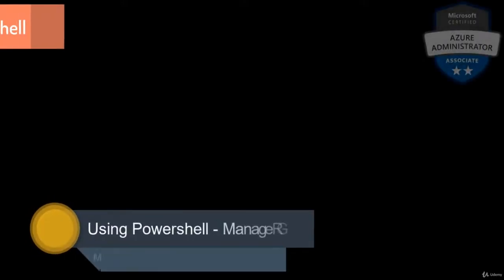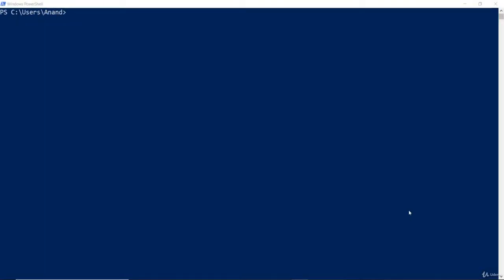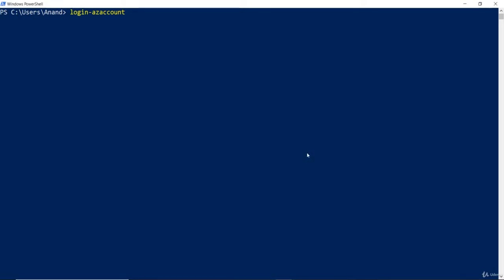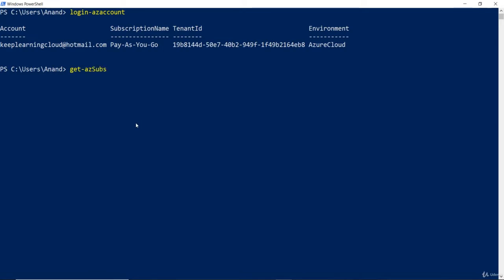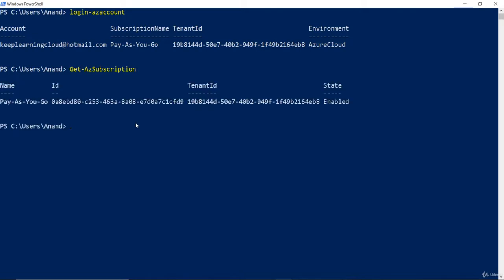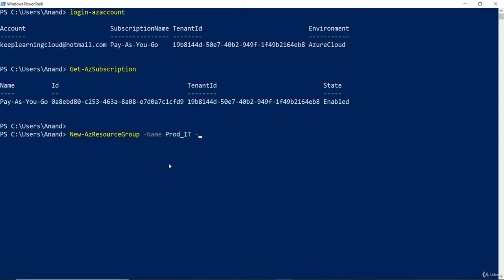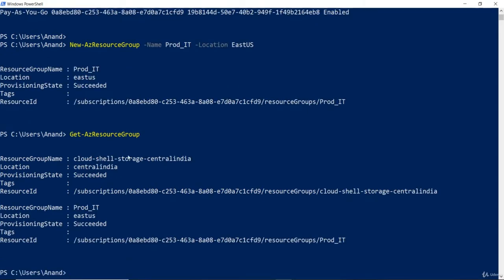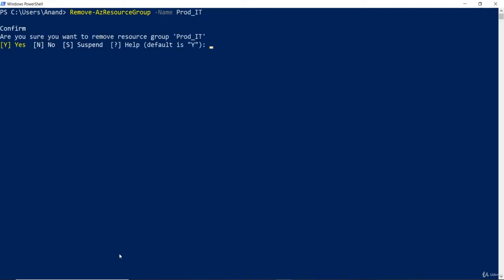Azure Administration - 10 Manage Resource Groups with PS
Allow users to Send as the Microsoft 365 Group

If you want to enable your Microsoft 365 groups to "Send As", use the Add-RecipientPermission and Get-RecipientPermission cmdlets to configure this. Once you enable this setting, Microsoft 365 group users can use Outlook or Outlook on the web to send and reply to email as the Microsoft 365 group.

You can still use the previous groups classification feature. You can create classifications that the users in your organization can set when they create an Microsoft 365 Group. For example, you can allow users to set "Standard", "Secret", and "Top Secret" on groups they create. Group classifications aren't set by default and you need to create it in order for your users to set it. Use Azure Active Directory PowerShell to point your users to your organization's usage guidelines for Microsoft 365 Groups.

Check out Azure Active Directory cmdlets for configuring group settings and follow the steps in the Create settings at the directory level to define the classification for Microsoft 365 Groups.

Microsoft Active Directory serves as a centralized point for the administration, authorization and authentication. In AD, access to network resources is granted to security principals, such as user accounts and computer accounts, and those permissions can change over time. To simplify access management and improve security, medium and large companies often use Active Directory security groups, which can contain user accounts, computer accounts and other groups. They often also use distribution groups to manage email distribution lists. Both security and distribution groups have unique security identifiers (SIDs) and globally unique identifiers (GUIDs).

The ADUC MMC snap-in is great for managing both types of groups, but PowerShell is a much more efficient way to manage them in bulk.

If you’re not already familiar with AD groups and group management, please read the Active Directory Group Management Best Practice guide before you move on.

Also, keep in mind that in order to use these PowerShell scripts, you must import the module for interacting with AD — the Active Directory Module for Microsoft Windows PowerShell. This module was introduced in Windows Server 2008 R2 and is enabled by default in Windows Server 2012 and later. You can get the full list of AD module cmdlets by running the following command:

Get-Command -Module ActiveDirectory